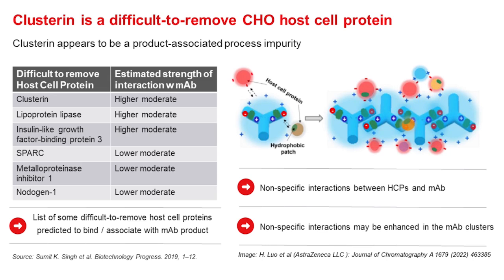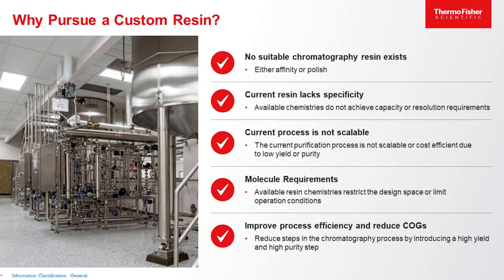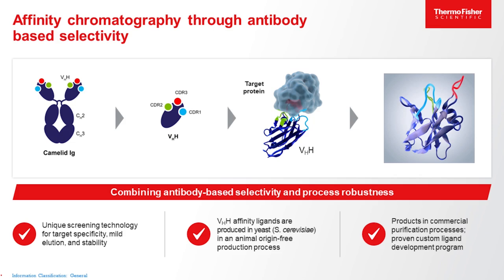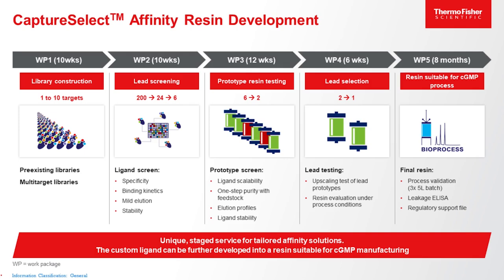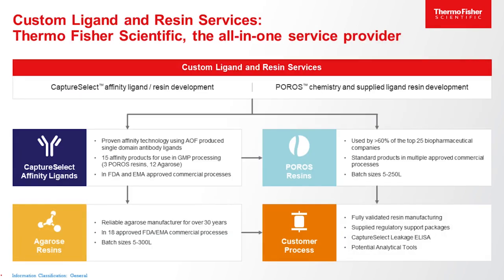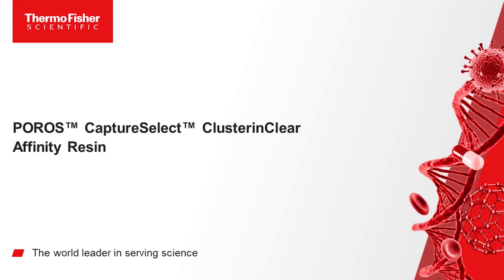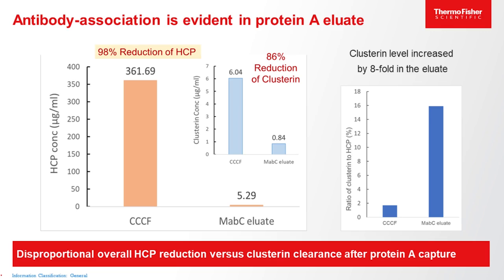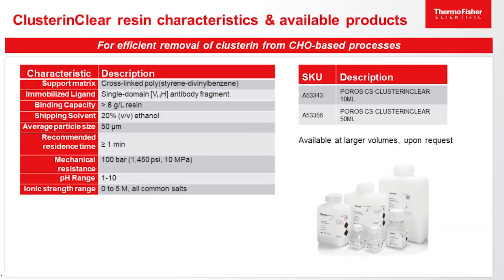Innovation of Novel Purification Strategies – A Case Study of a Clusterin Scavenger Resin